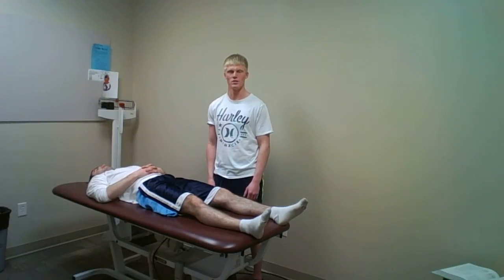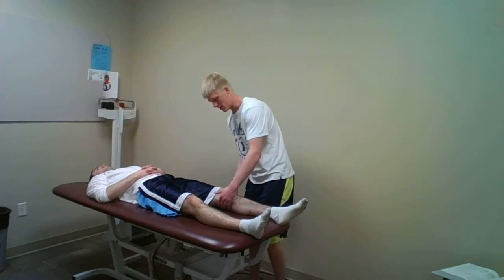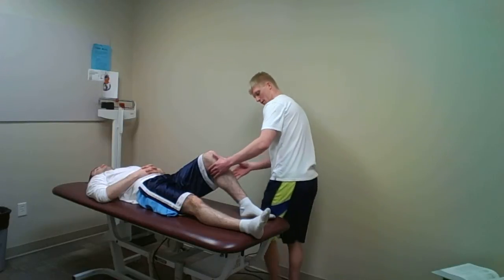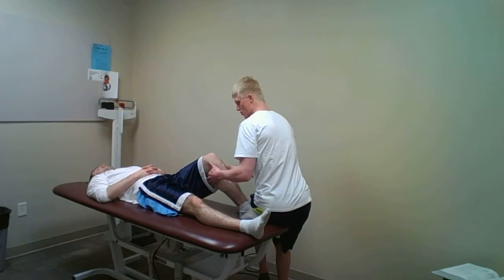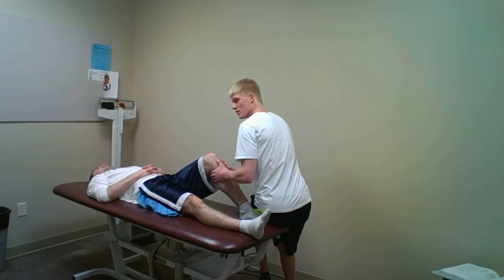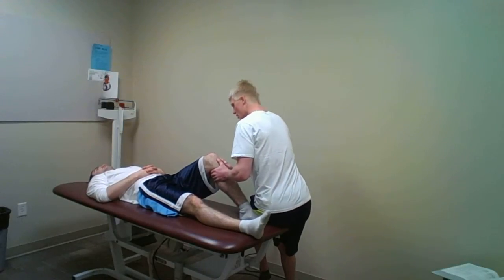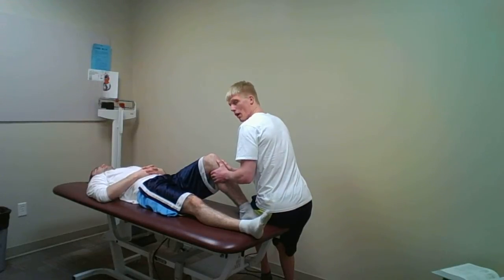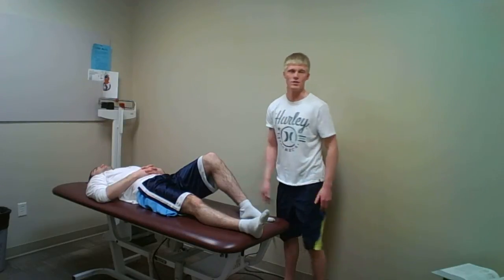Posterior Drawer Test